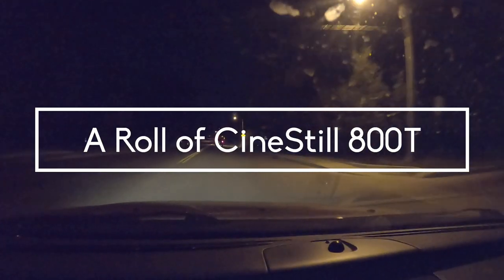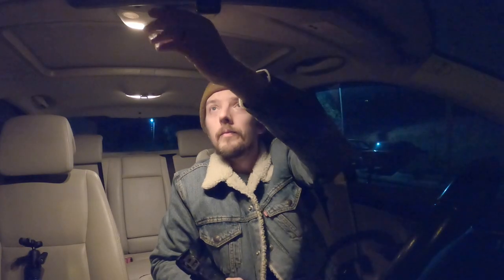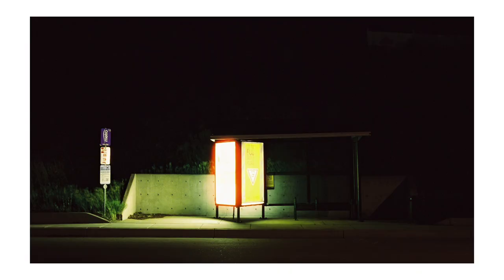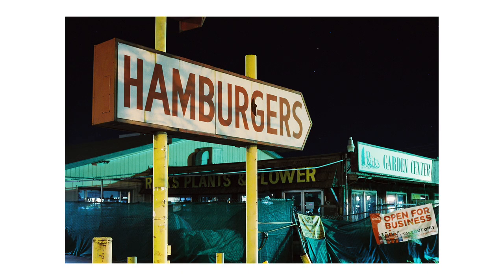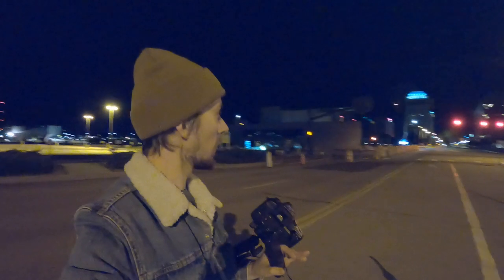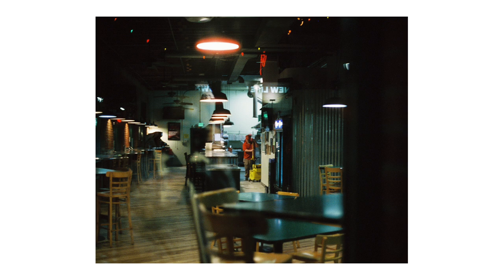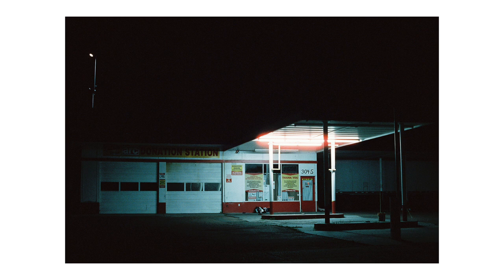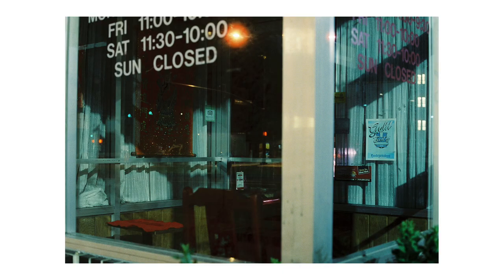A roll of CineStill 800T Film at Night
This was my first roll of CineStill 800T film and I was not feeling it on the night. However, as cliche as some of the photos are, I love them and plan to keep shooting CineStill at night for a while. The shots came out with that cinematic look that is so popular right now.

CineStill 800T Film
Affordable Modern (ish) Film Camera
Affordable 50mm Lens

My Gear:
My Street/Travel Camera (Don't buy it new, click on the used options)